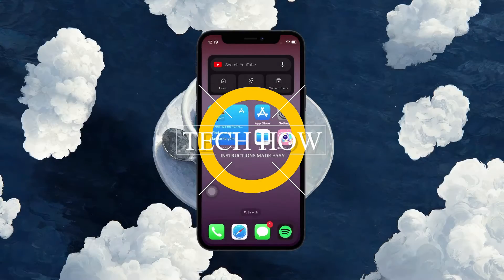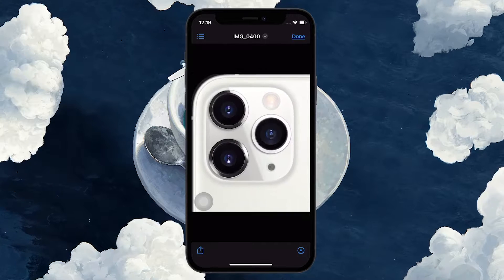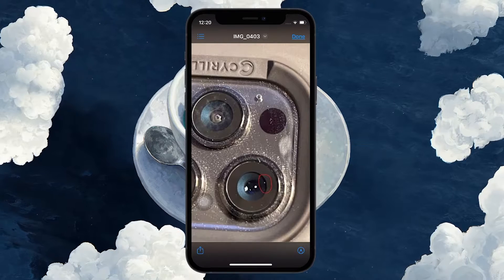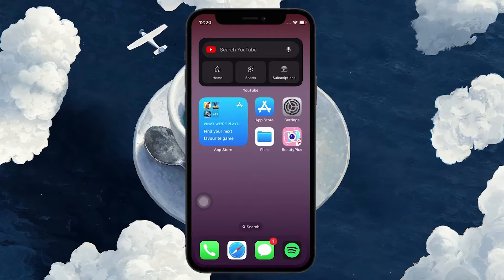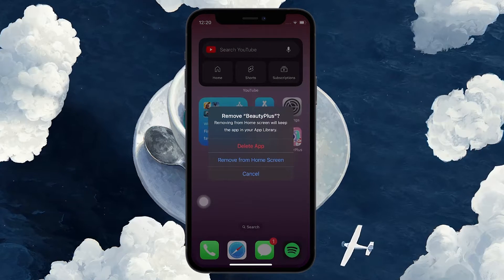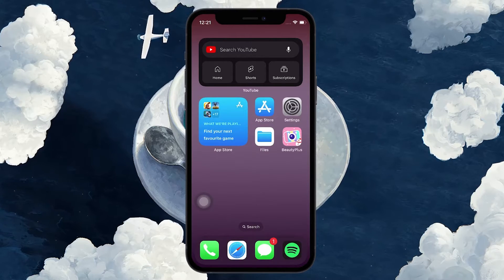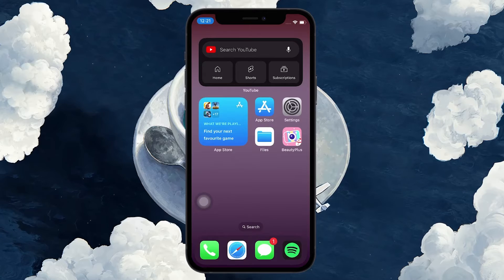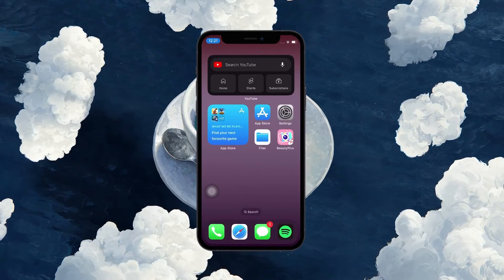How To Fix Blurry Camera Issue on iPhone - Tutorial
A short tutorial on fixing the blurry camera issue on your iPhone.

Timestamps:
0:00 Introduction
0:12 iPhone Camera Overview
0:35 Dust, Dirt & Moisture
1:02 Uninstall 3rd Party Camera Apps
1:30 Restart iPhone
2:03 Update iOS Version